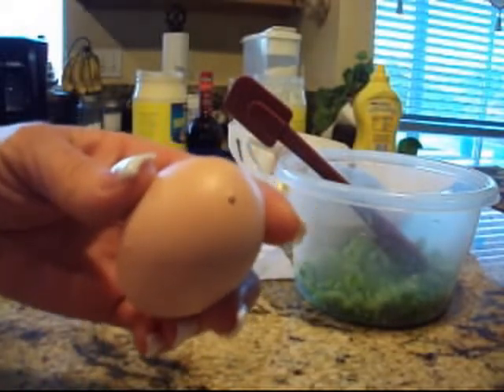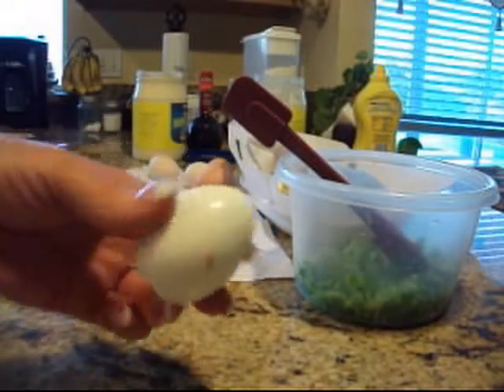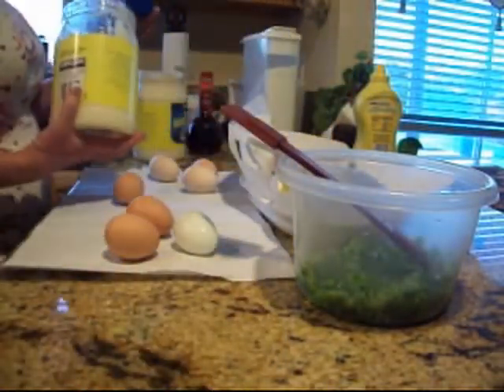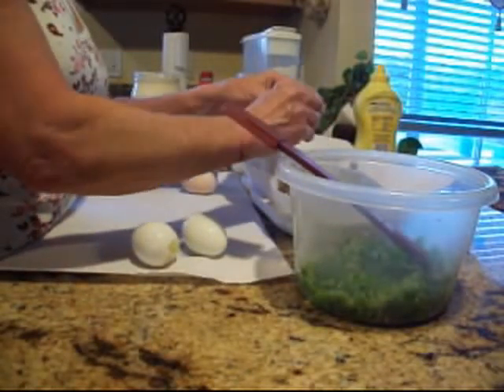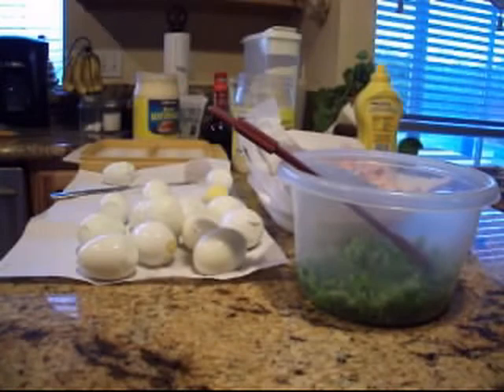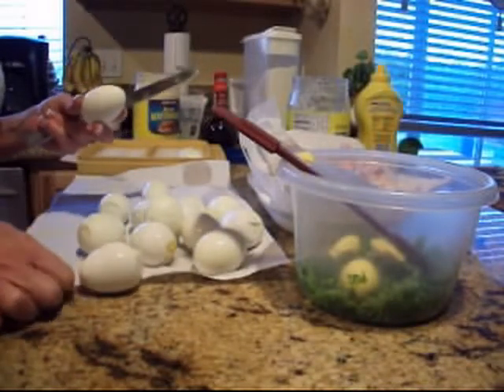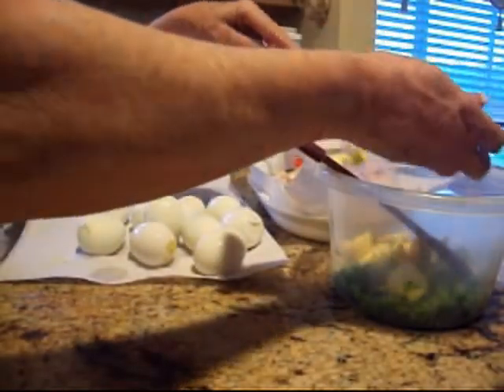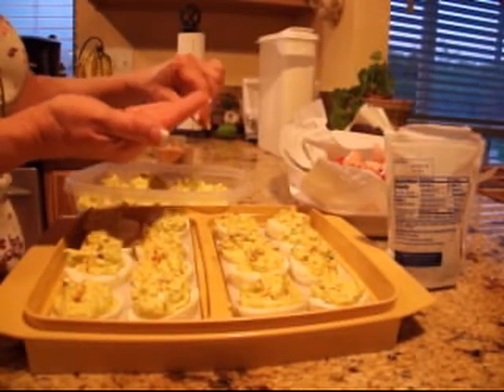Deviled Eggs Plus Some Extra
Just sharing some info/thoughts/ and a recipe